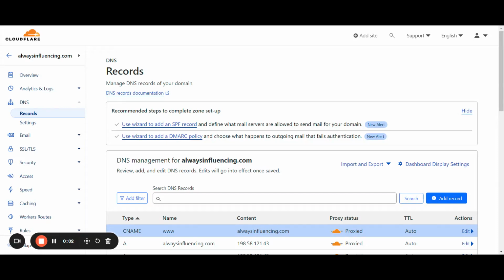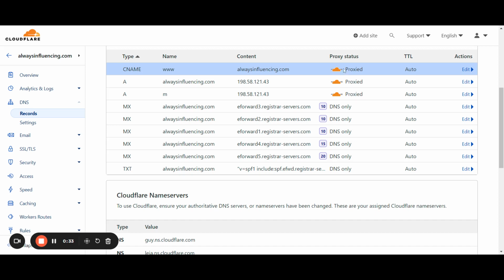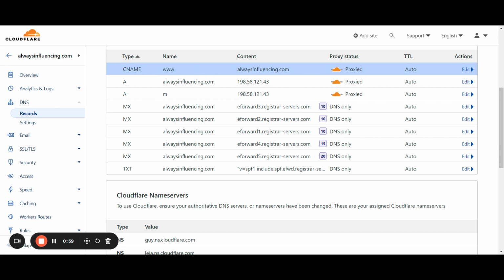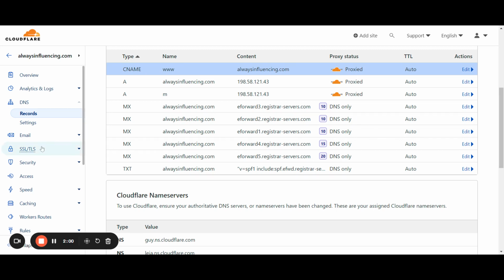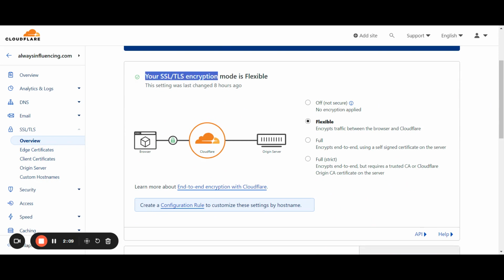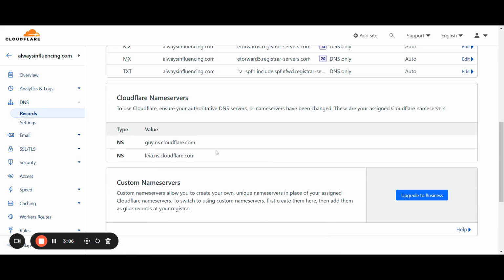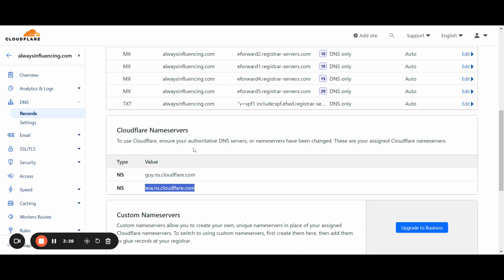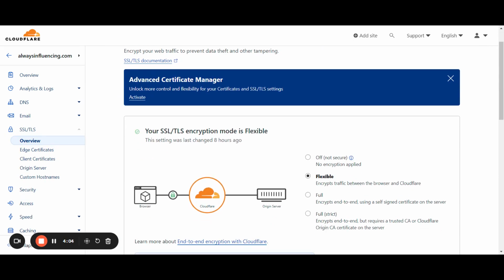ValueAddon Custom Domains SSL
Learn how to enable SSL with custom domains using CloudFlare.com and Value Addon